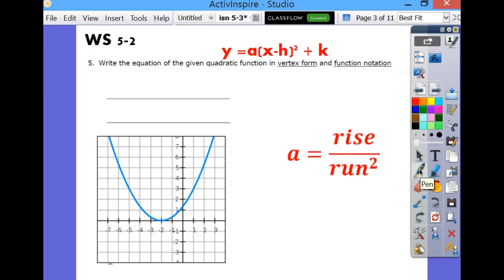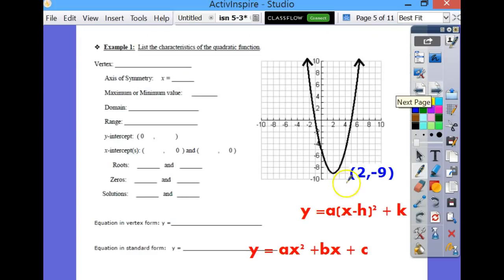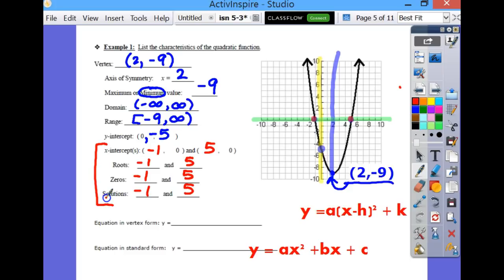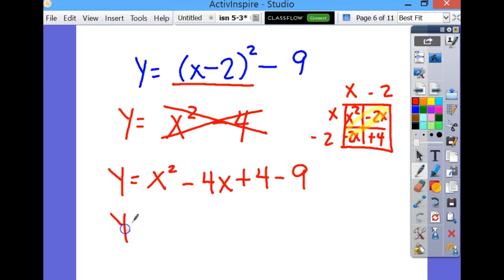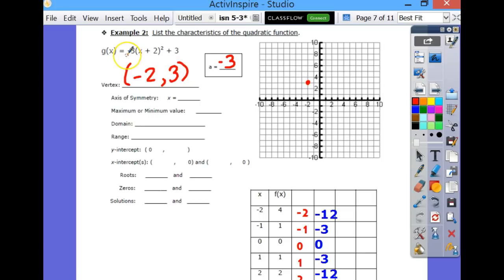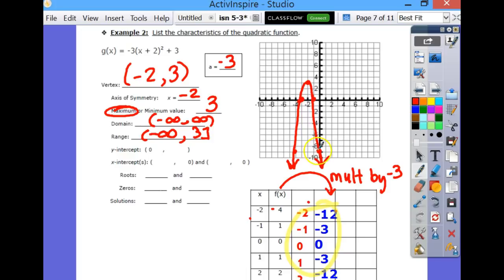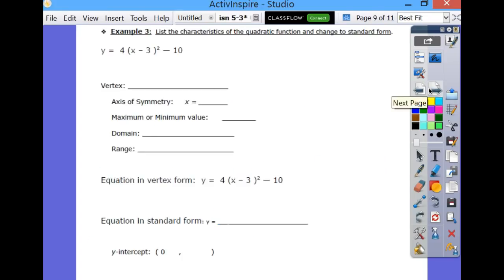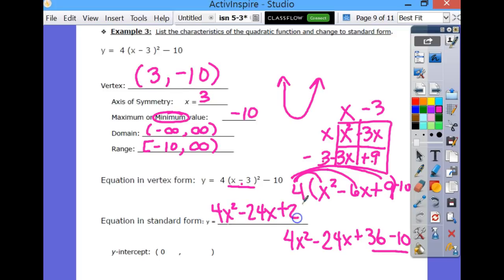ISN 5-3 quad vertex form